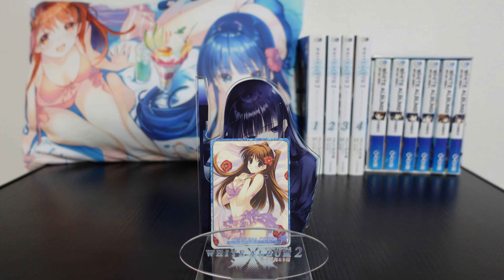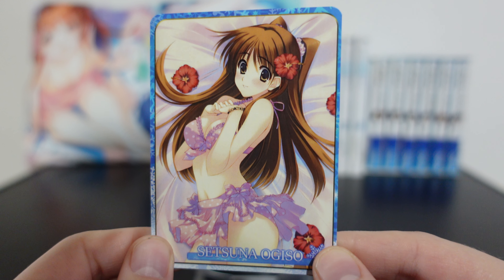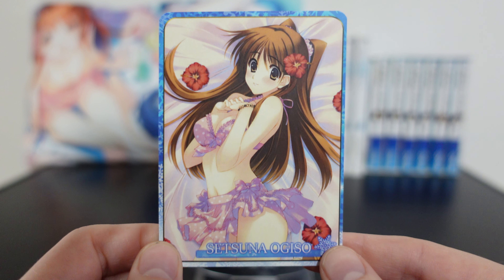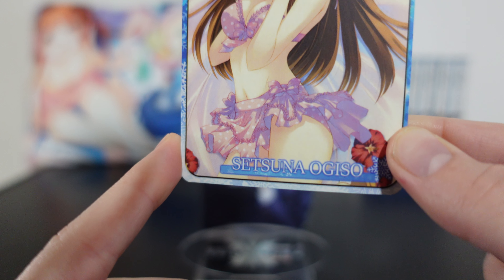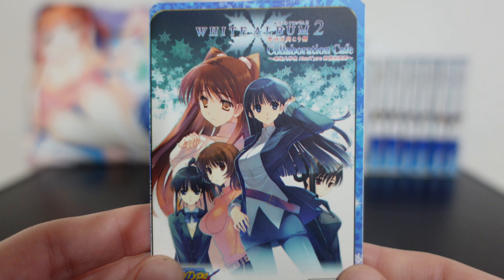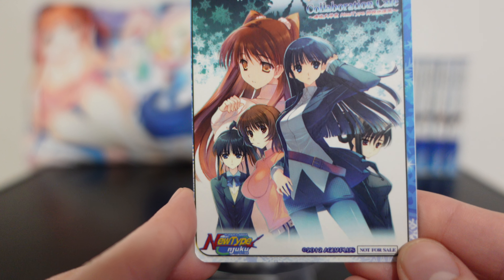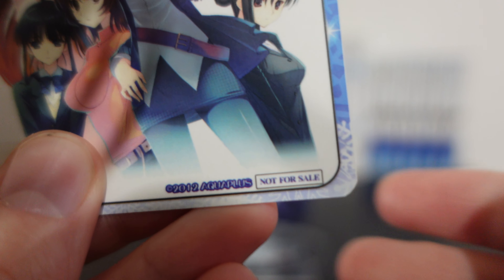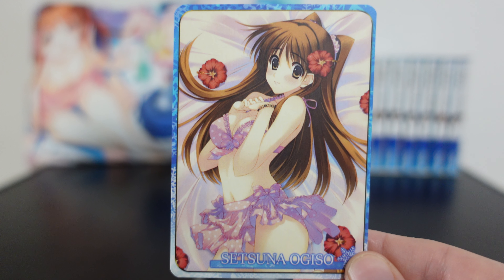Ogiso Setsuna Pink Swimsuit - WA2 Newtype Shinjuku Collab Cafe Card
Setsuna has a few different pink swimsuits, and this frilly one got its own cafe card~